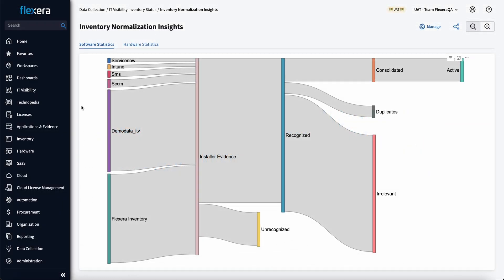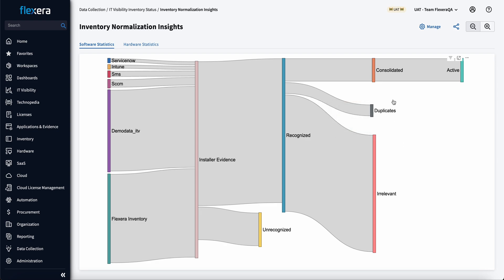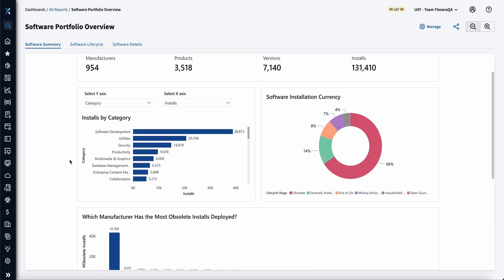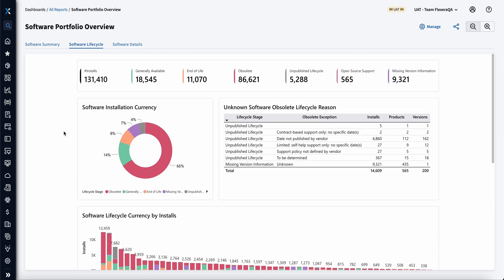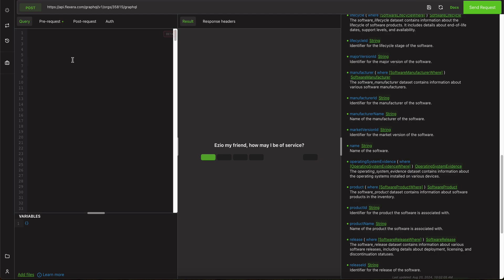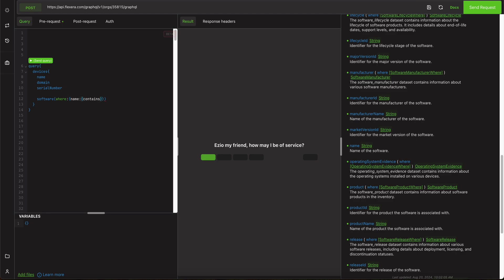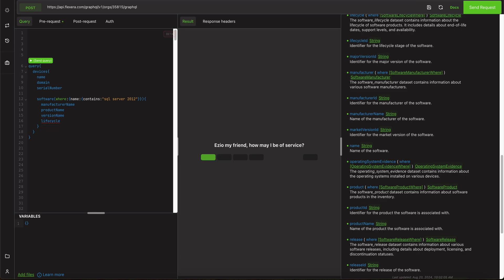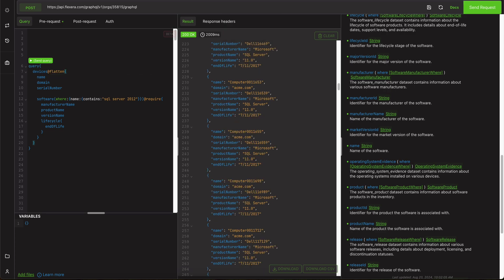Flexera One IT Visibility with Technology Intelligence Platform walkthrough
Flexera has launched Technology Intelligence Platform, powered by Technopedia, the next-generation data and analytics platform for Flexera One.

Gain critical insights into spend and risk for your hybrid IT estate and a consistent source of truth across the organization, enabling strategic decisions that advance business growth and transformation.